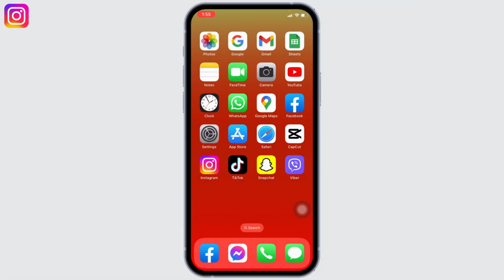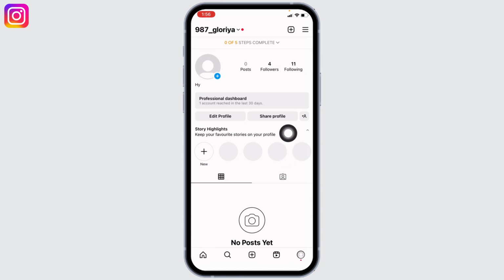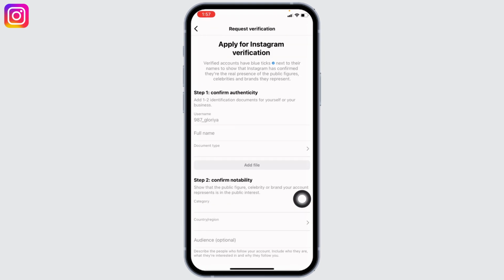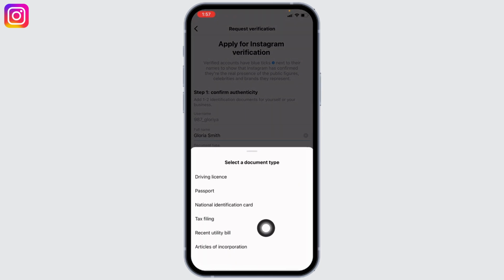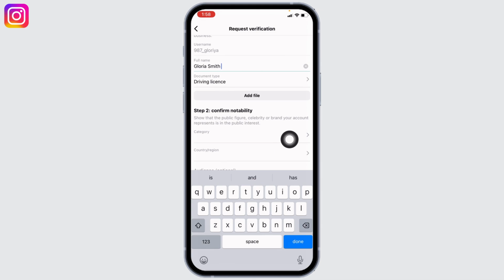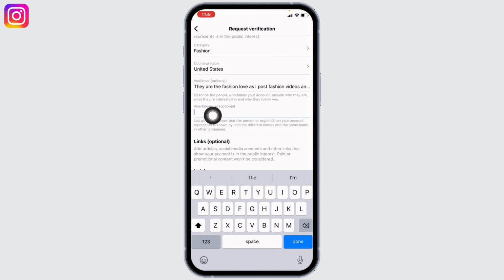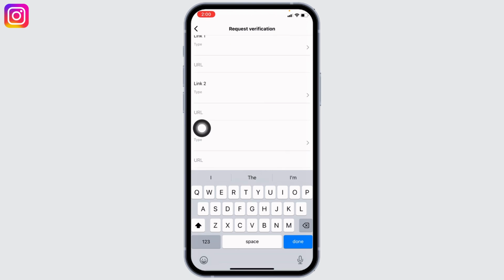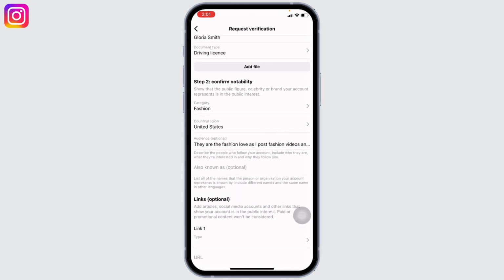How To Get Verified On Instagram 2023 (EASILY)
In this step-by-step guide, we'll show you the process to apply for verification and provide you with tips to increase your chances of getting verified on Instagram.

👋 Welcome to Create Login And Delete! In this video, we'll guide you on how to get verified on Instagram in 2023 easily. If you're someone who wants to obtain that coveted blue verification badge on your Instagram account, then this tutorial is perfect for you.

Tips for Getting Verified on Instagram 2023 (EASILY)

📱 Timestamps:

0:00 - Introduction
0:05 - How to Get Verified on Instagram 2023
0:10 - Steps to Get Verified on Instagram